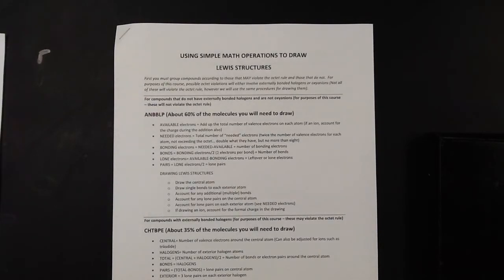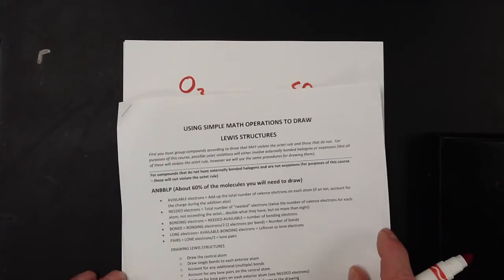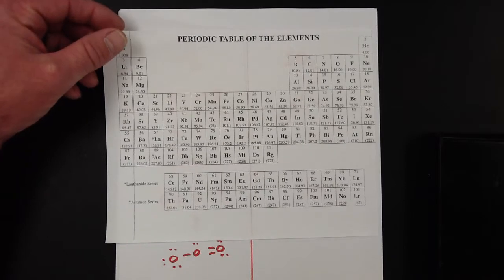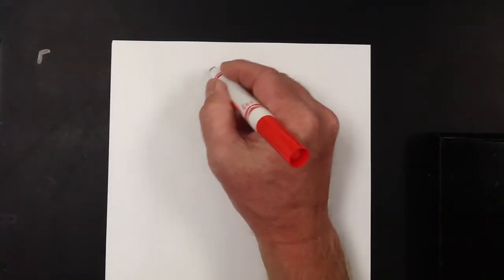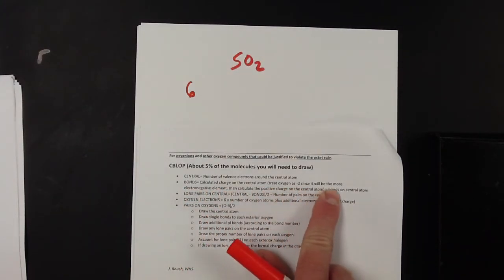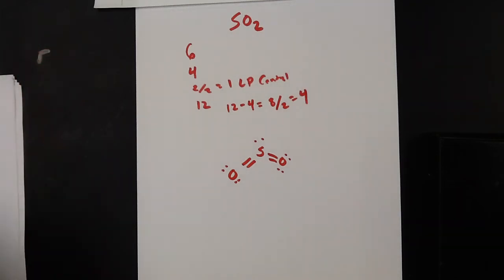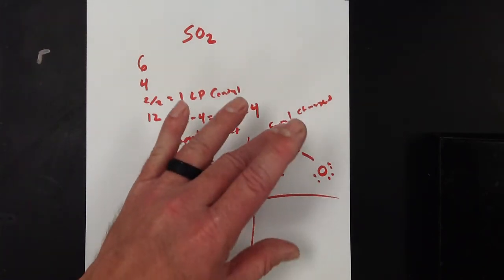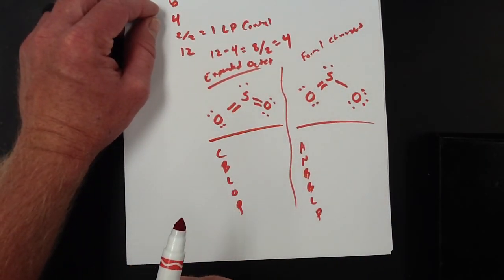Using simple math operations to draw LEWIS STRUCTURES (Part 4)